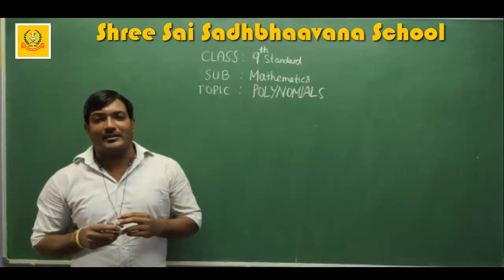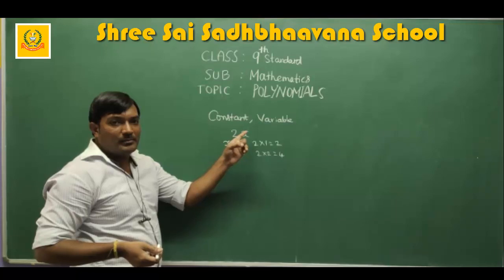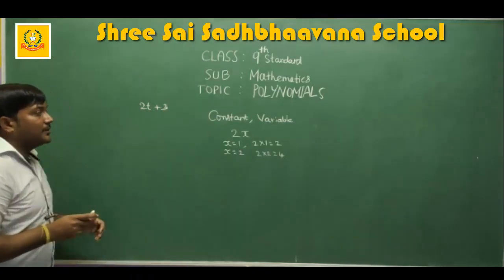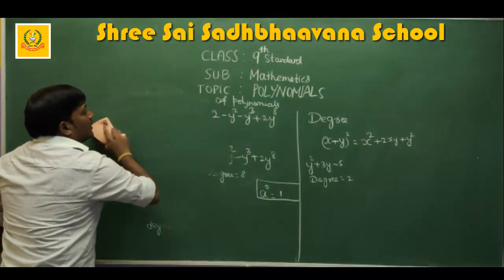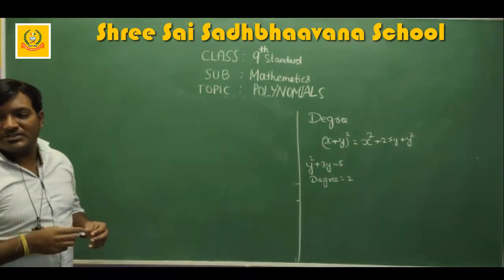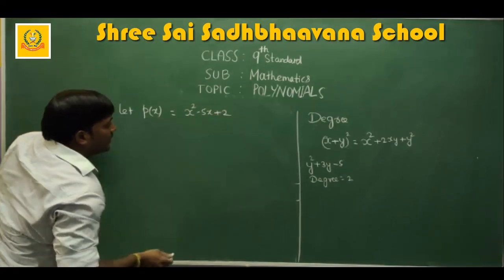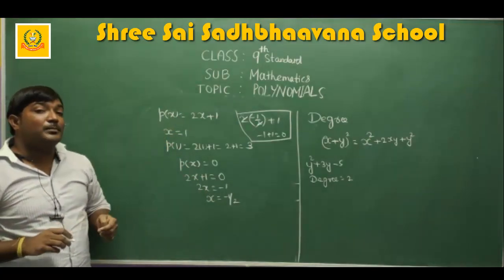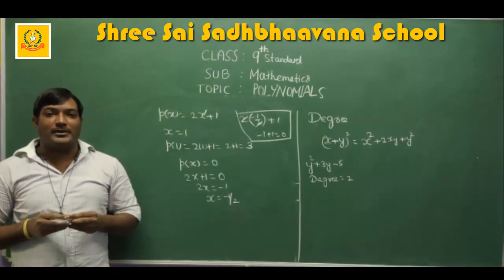9TH STD MATHS KARNATAKA STATE SYLLABUS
9TH STD MATHS POLYNOMIALS PART 1